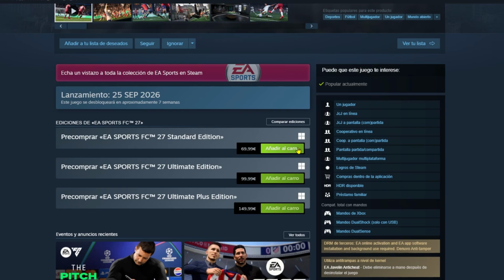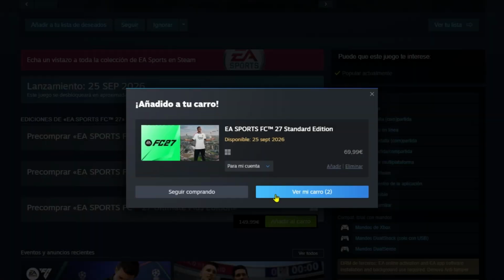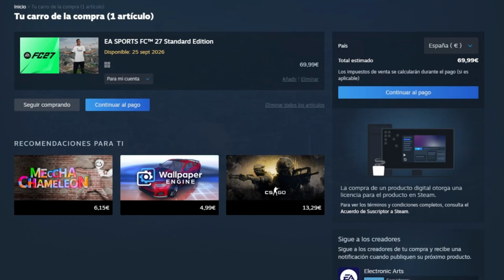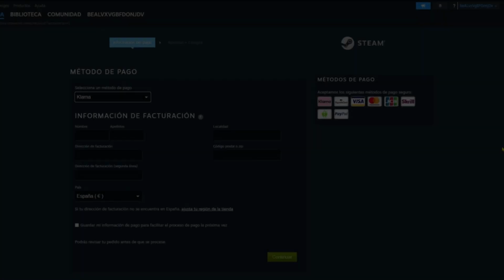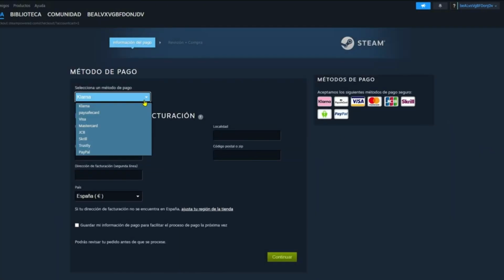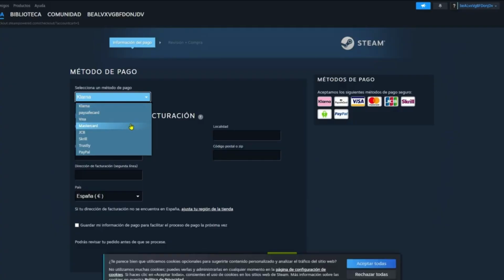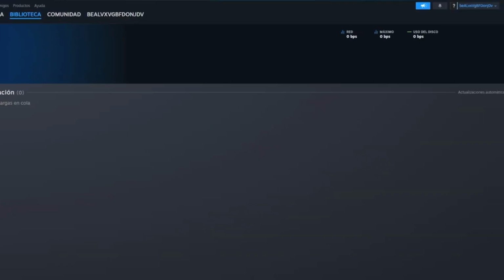✅ How to Download EA Sports FC 27 on PC (2026) – Easy Guide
Want to download EA Sports FC 27 on PC? This updated guide walks you through the entire process, including choosing an edition, purchasing the game, installing it on Windows, and getting early access when available.

The Standard Edition launches worldwide on September 25, 2026. Players who purchase an eligible edition can begin playing up to seven days earlier.

In this video, you’ll learn:

• How to pre-order FC 27 on PC
• Where to buy the game officially
• How to choose the right edition
• How to get FC 27 early access
• How to download it through the EA app
• How to install it using Steam
• How to connect your EA account
• How to select the installation folder
• How to launch the game for the first time
• How to verify missing or corrupted files
• How to fix common download and installation problems

I’ll also explain what to do if your pre-order is missing, the download option doesn’t appear, the installation gets stuck, or the EA app displays an error.

Before installing it, make sure your computer has enough available storage, a stable Internet connection, and the required hardware to run the game properly.

Some players may continue searching for it as FIFA 27, but the official title is EA Sports FC 27. This guide covers the current process for purchasing and installing the PC version.

Watch until the end to learn how to pre-order, download, and install FC 27 quickly and safely.

Important: The full game will not be available to download and play until the early-access or official release period begins. Purchase it only through the EA app, Steam, the Epic Games Store, or another authorized retailer. Avoid cracked or unofficial copies, as they may contain unsafe files.